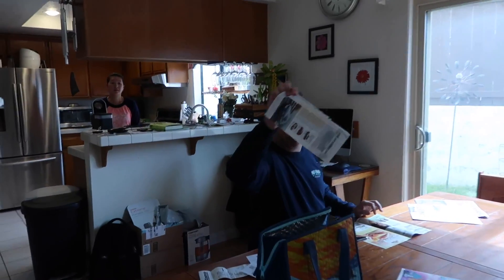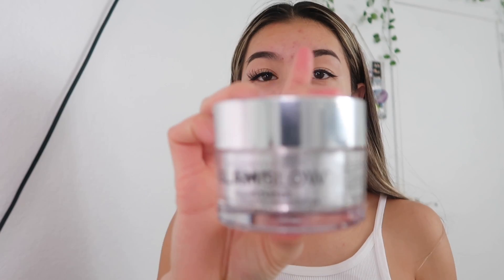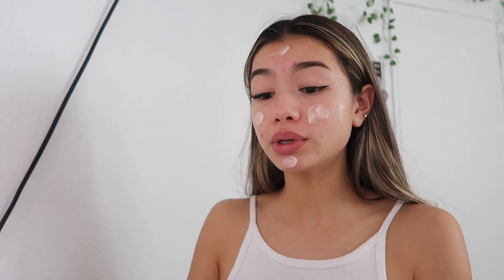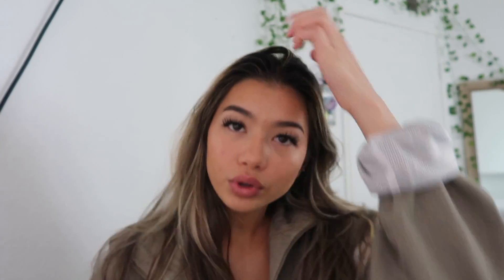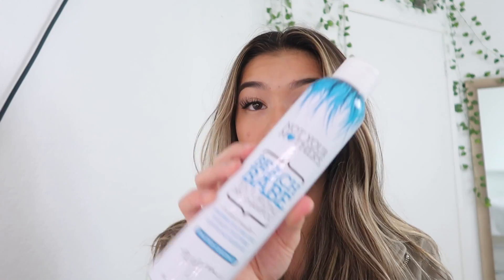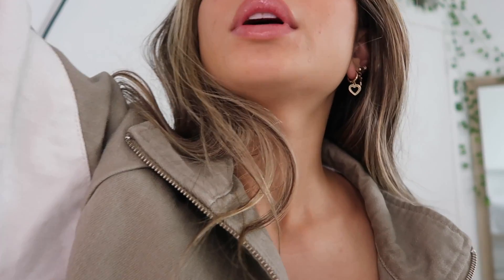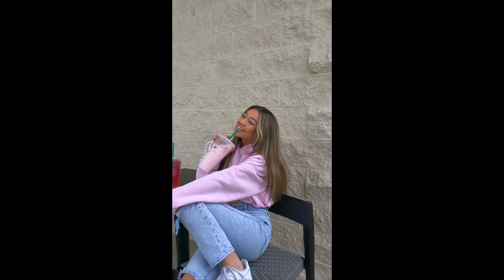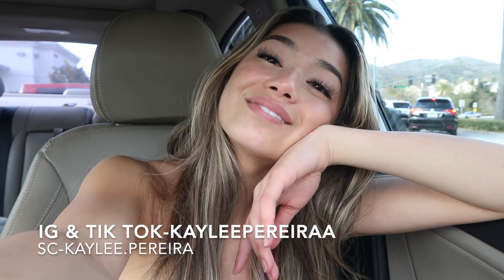A lazy Sunday in my life | 2020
Hello my loves! I just wanted to make a quick video on my lazy morning routine, on the days I don't have many plans but want to still be a bit productive! I hope you enjoy and I will be filming so much more, so stay posted and turn on your post notifications!